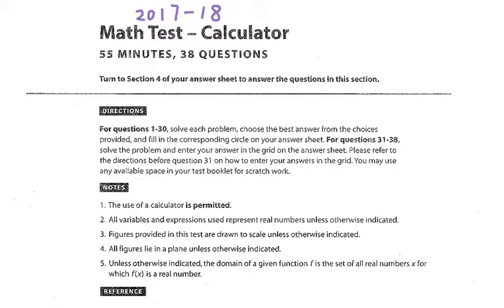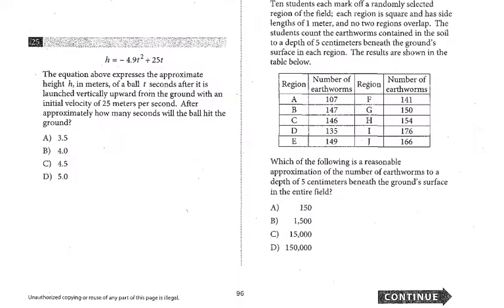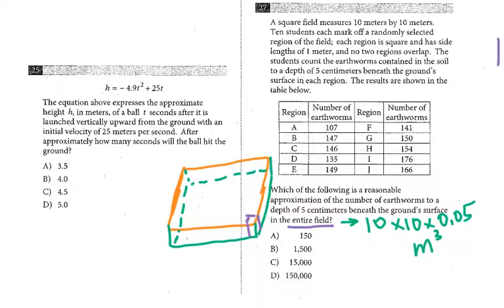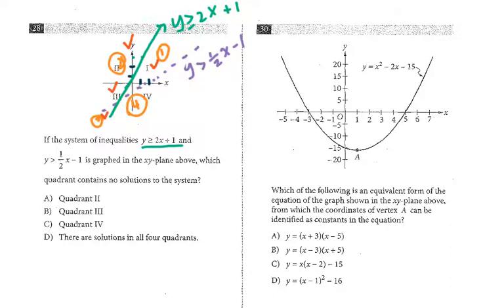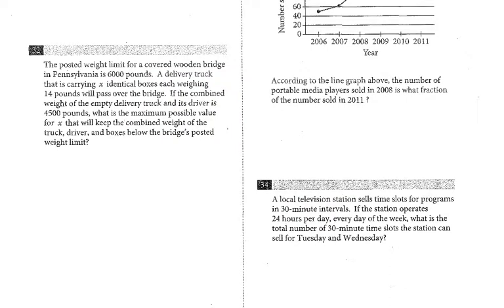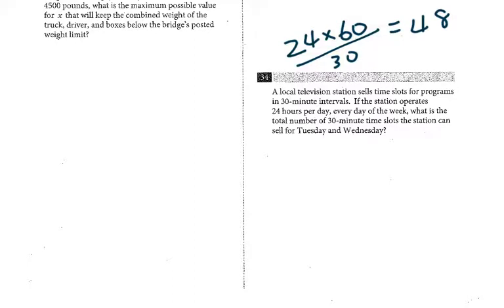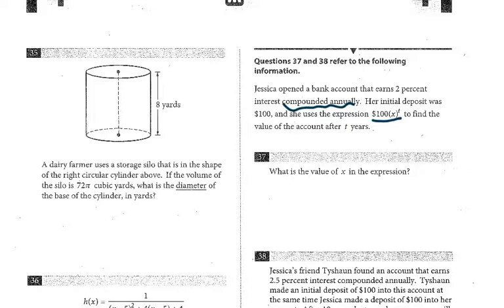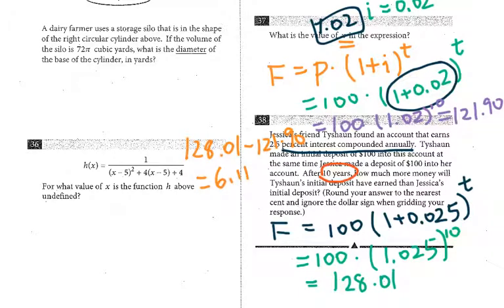SAT Practice Test (3)